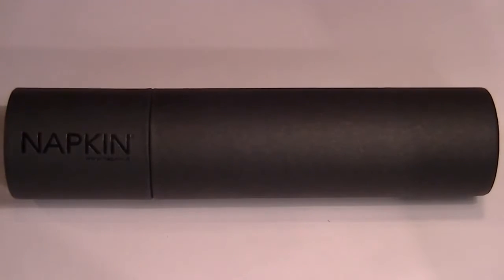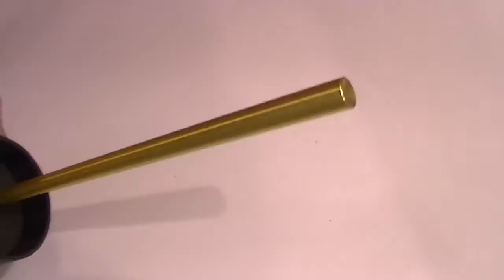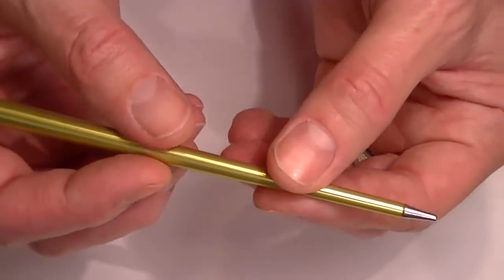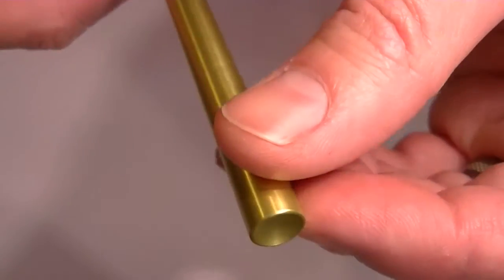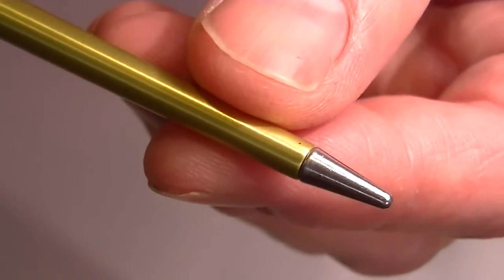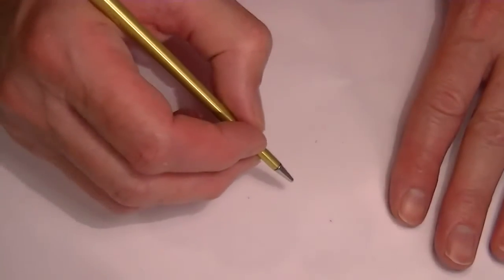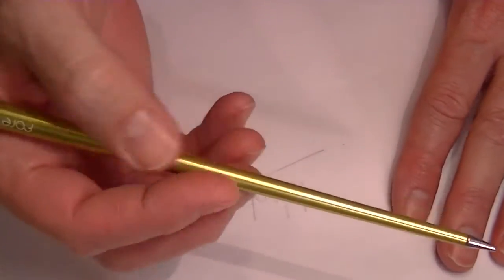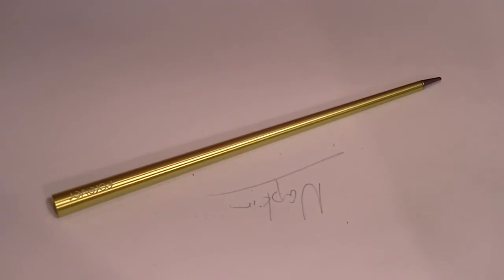Вечный карандаш Napkin 4 Ever | уникальный вечный карандаш заказать | купи и изрисуйся им полностью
Вечный карандаш Napkin 4.Ever

Napkin 4.Ever – это уникальная разработка итальянских ученых, воплотившая в жизнь давнюю мечту о вечной ручке или карандаше. Устройство абсолютно не нуждается в расходных материалах: чернилах, туши, грифелях. В качестве пишущей головки используется патентованный сплав Ethergraf®. Данный материал обладает уникальным свойством оставлять на бумаге отчетливые следы, напоминающие штрихи простого карандаша средней твердости, не уменьшаясь при этом в объеме и не стачиваясь. Napkin 4.Ever выполнен в цельнометаллическом корпусе из анодированного алюминия (покрытие, предотвращающее окисление). Лаконичный дизайн "вечного карандаша" разработан известным итальянским художником Серджио Мори. В 2012 году прототип устройства был удостоен престижной международной награды Grandesign Etico.